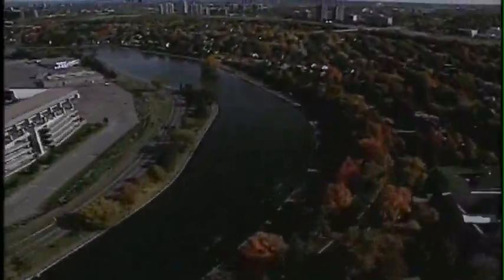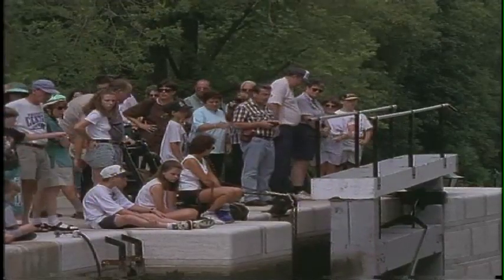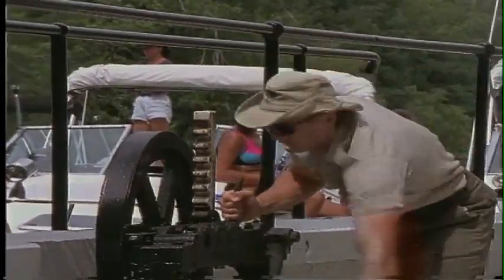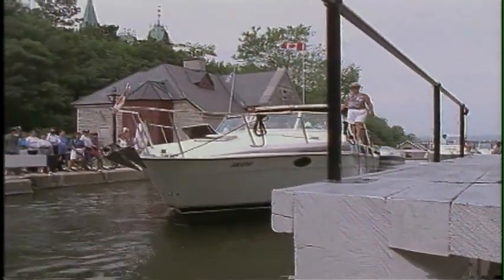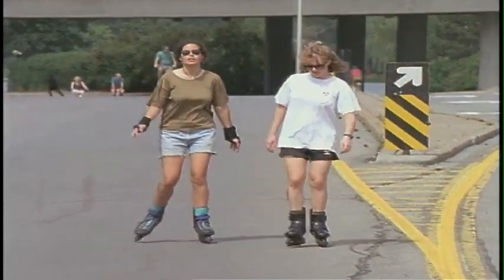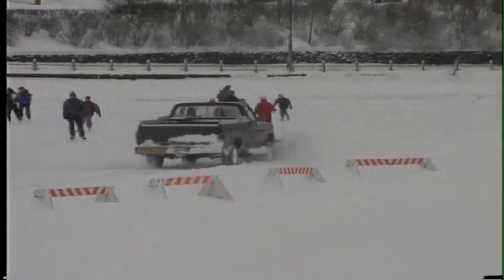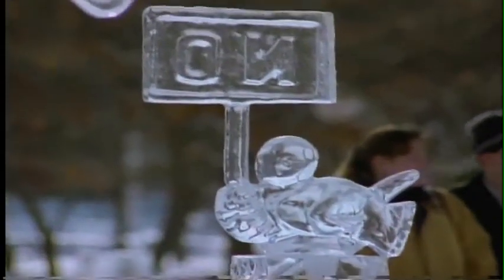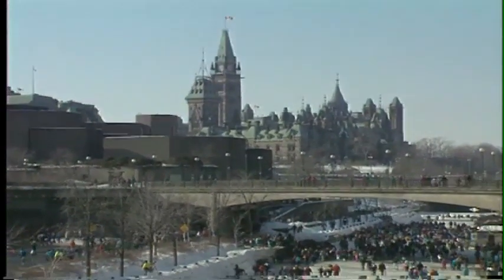RV'ing at Ottawa's Rideau Canal